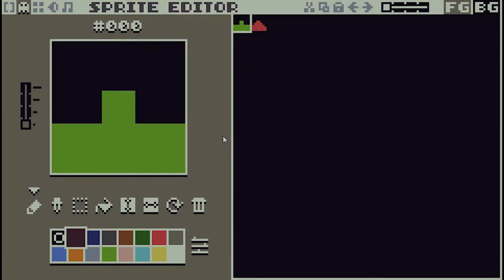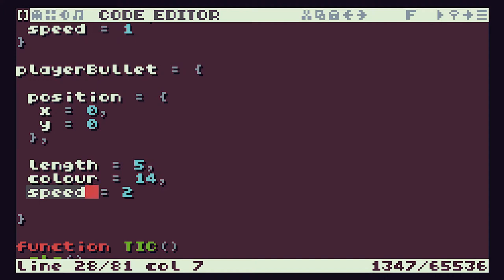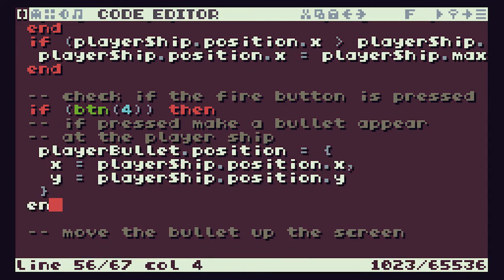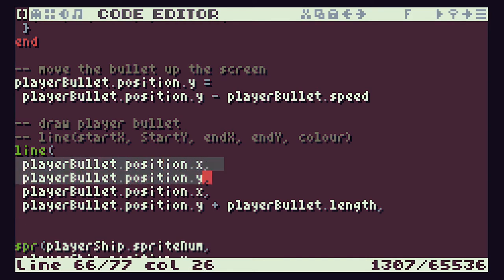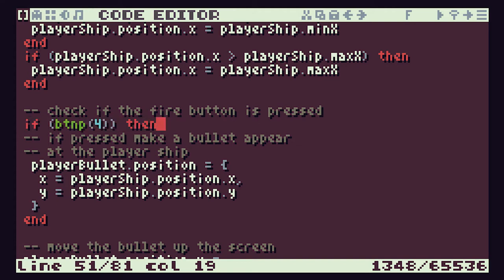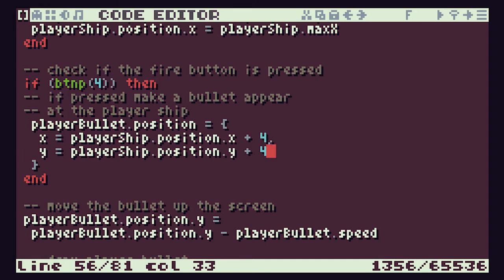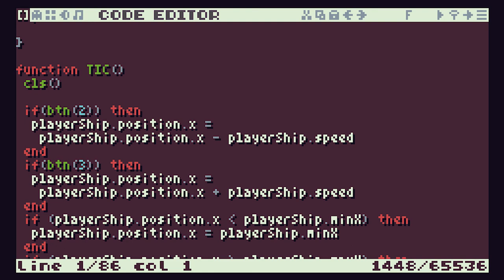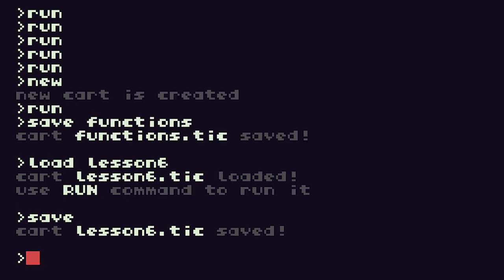Space Invaders Lesson 6 - Firing Bullets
This is lesson 6 of the Learn to Code by Writing Games Course.

We can now move our player ship along the bottom of the screen. Let's start firing some bullets!